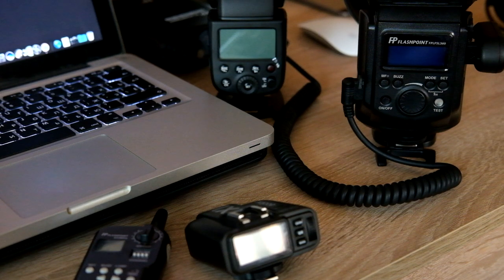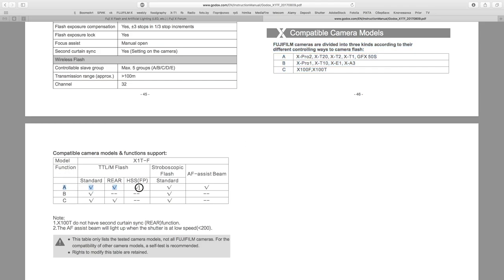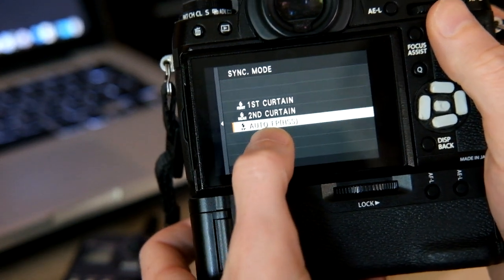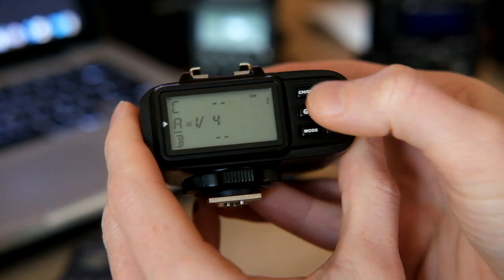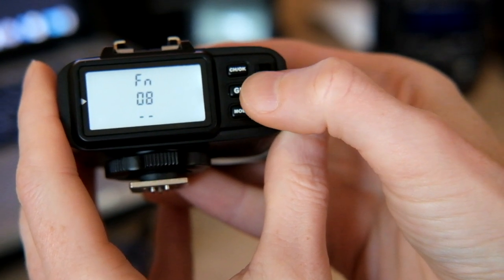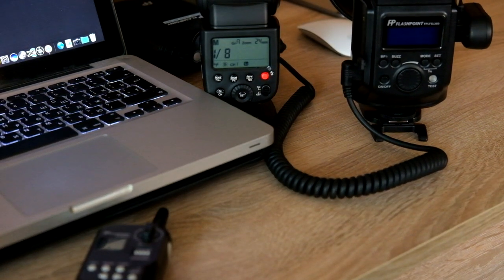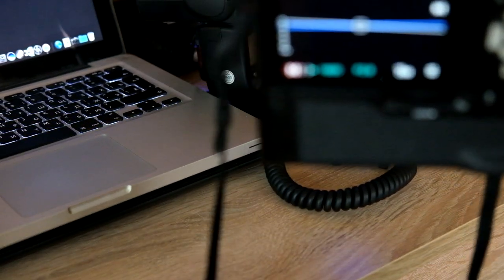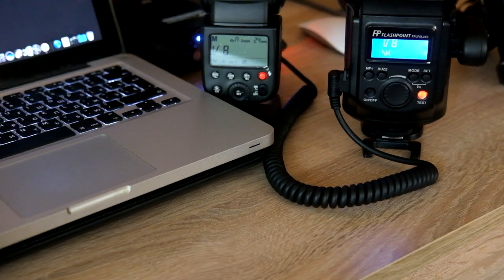Extended version - HSS with Godox X1T-F and Fujifilm cameras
Here is an extended set up of Godox X1T-F transmitter and flashes: Godox TT600 and Witstro AD360 (Flashpoint) mark I